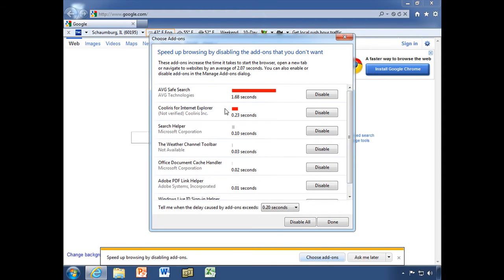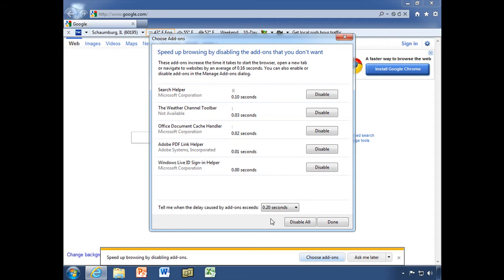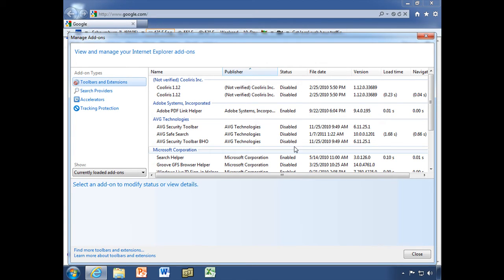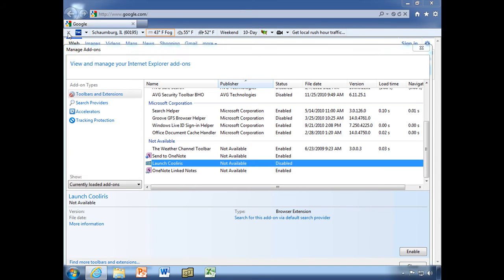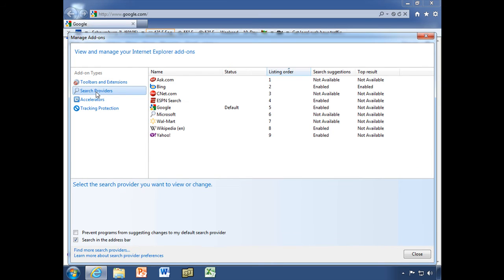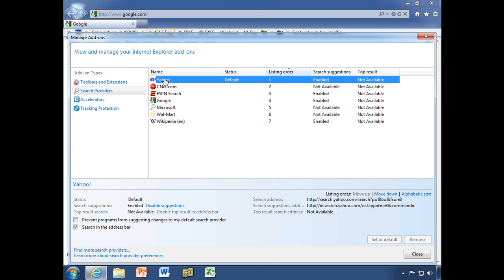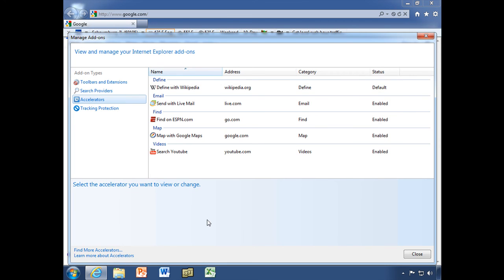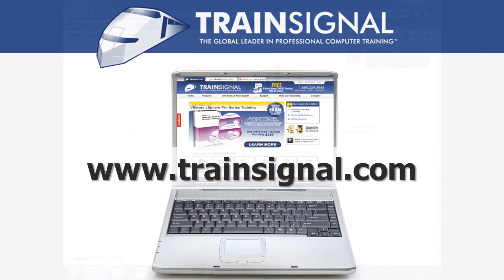Manage Internet Explorer 9 Add-ons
There are a variety of add-ons available for Internet Explorer 9, some of which may slow down the performance of your web browser.

Watch as Train Signal's Bill Kulterman shows you how you can manage your add-ons to improve performance and speed by disabling add-ons you are not using.